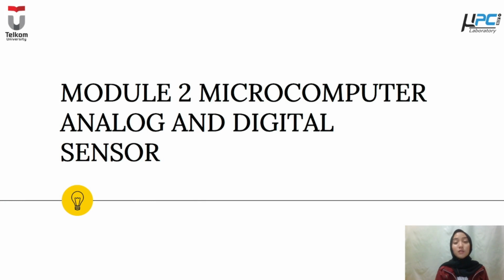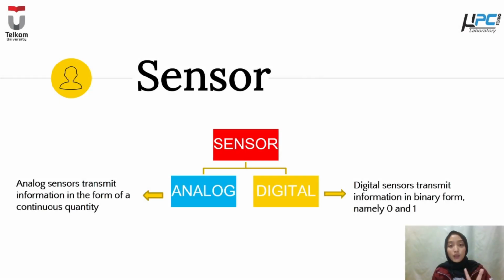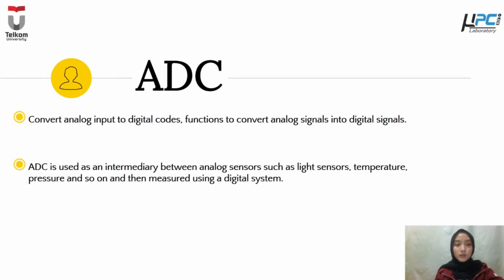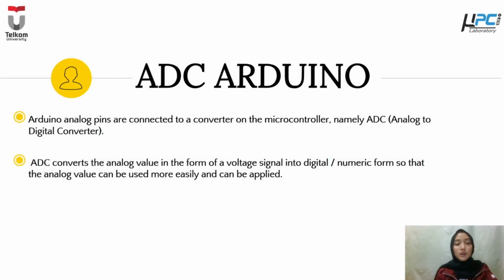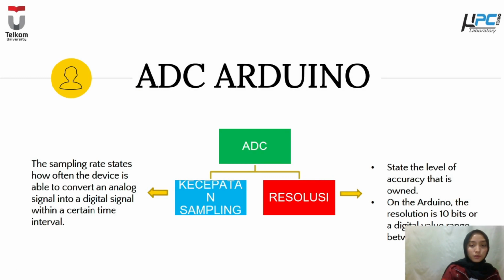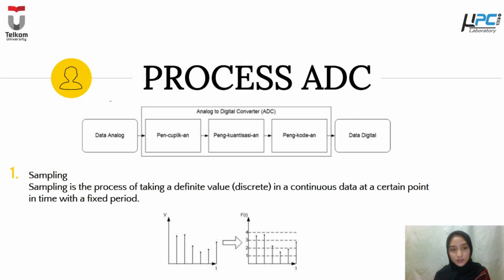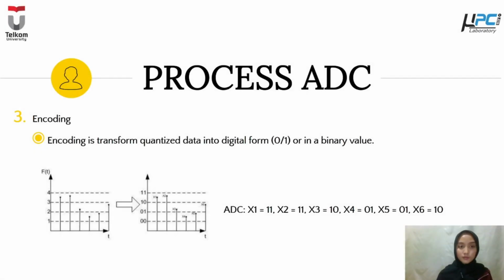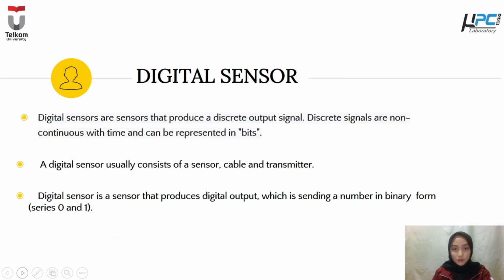Modul 2 Mikom Inter